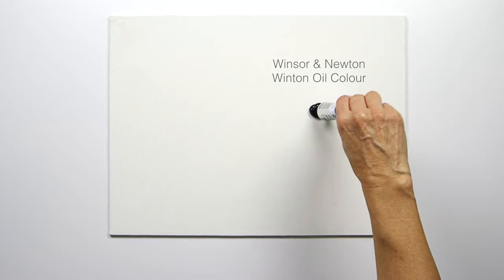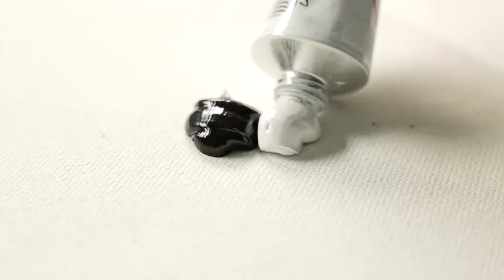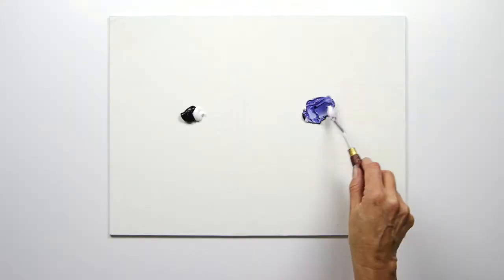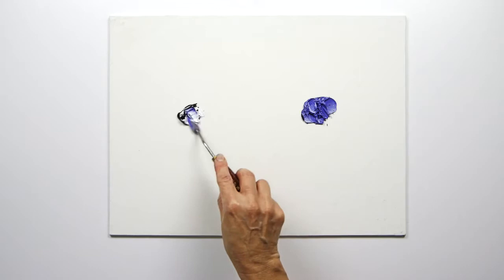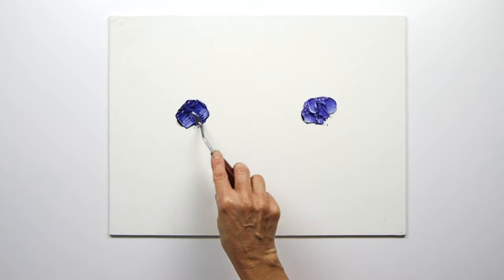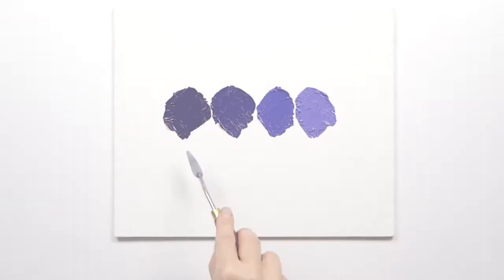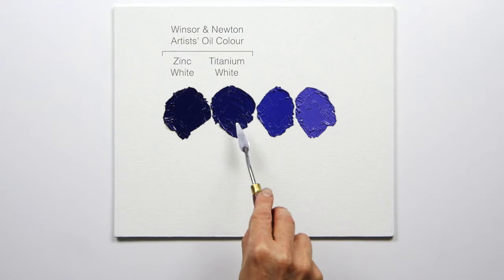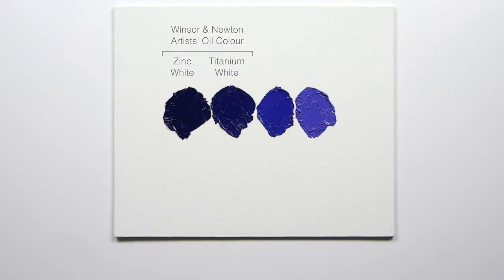Winsor & Newton Masterclass Video - Artists' Oil vs Winton Oil Colour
Art Lounge is proud to retail Winsor & Newton Winton Oil Colours. Bright and beautiful, this affordable range of 47 colours is perfect for artists who need large quantities of colour. All of the tones have been carefully made to bring out the best of each pigment, so you can create bold and vibrant artworks. We think you'll be very pleased with the results.